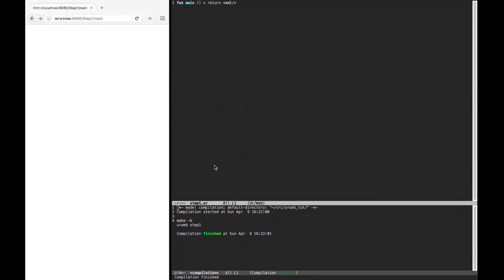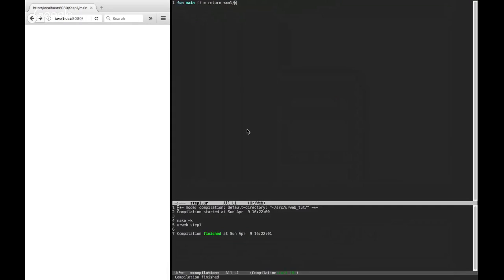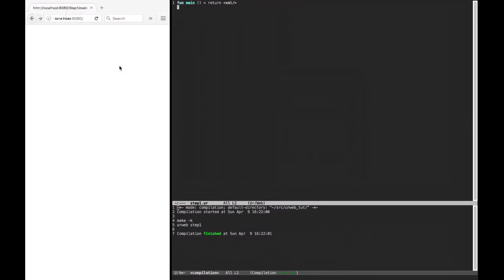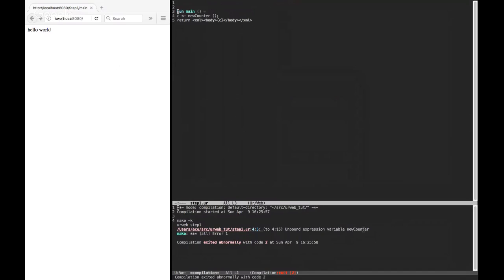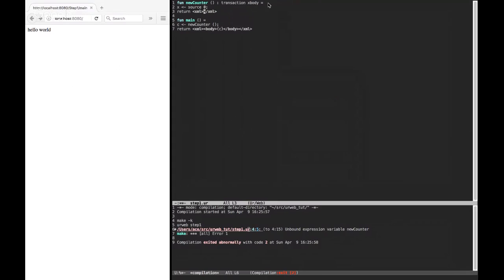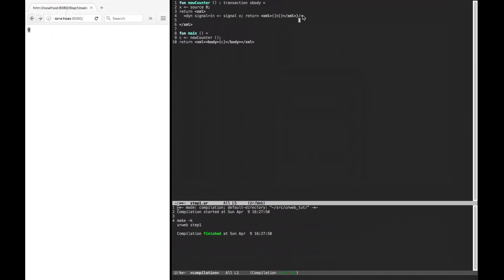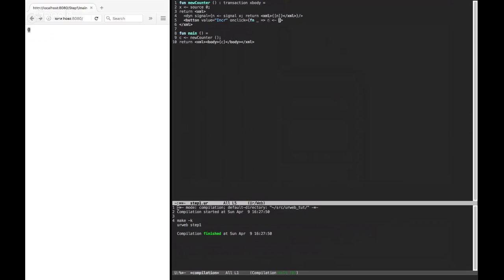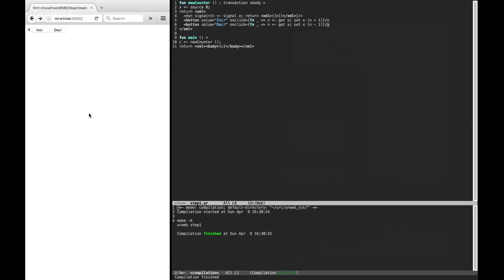Ur/Web tutorial. Lesson 1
Introducing the second-simplest application you can write with Ur/Web, the counter!